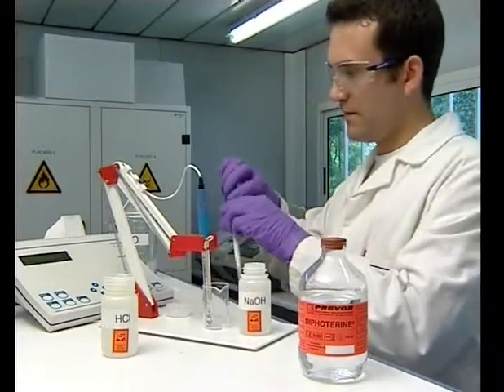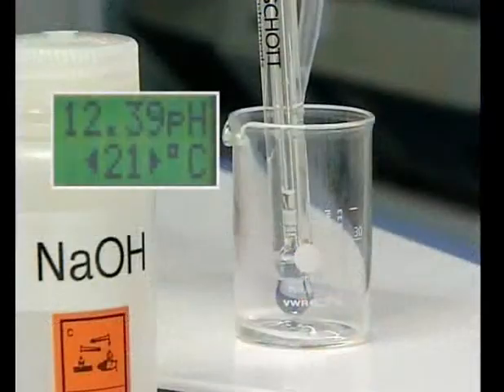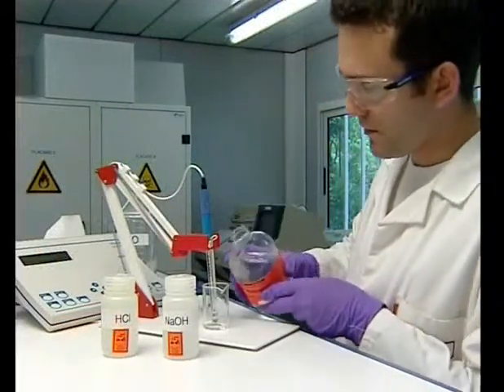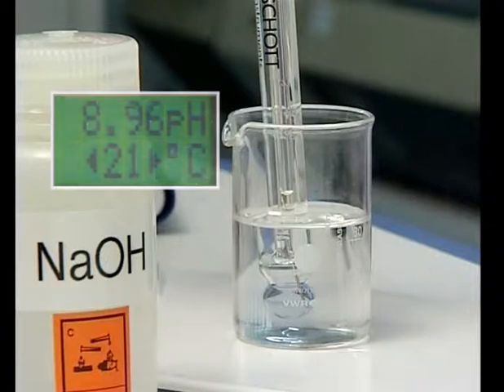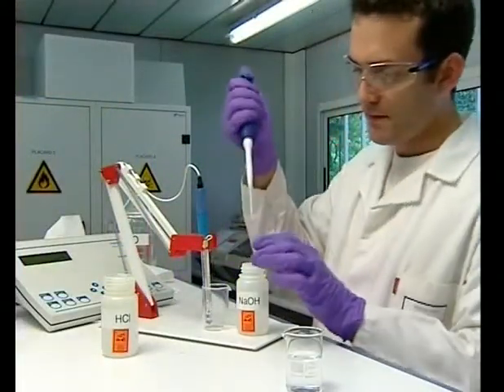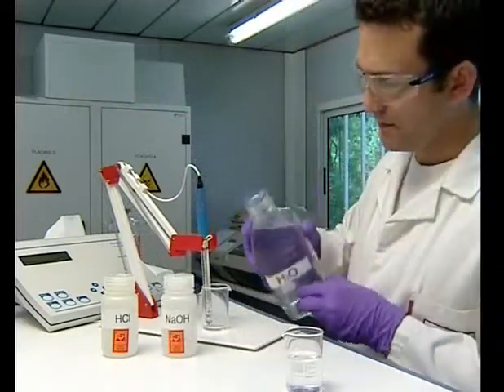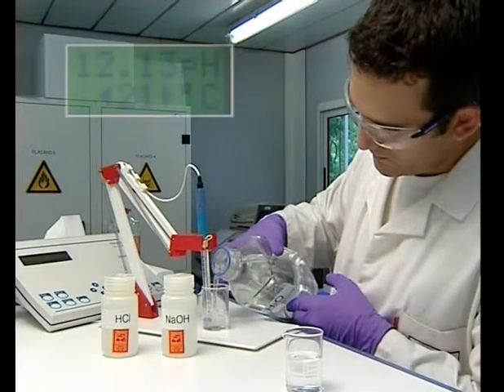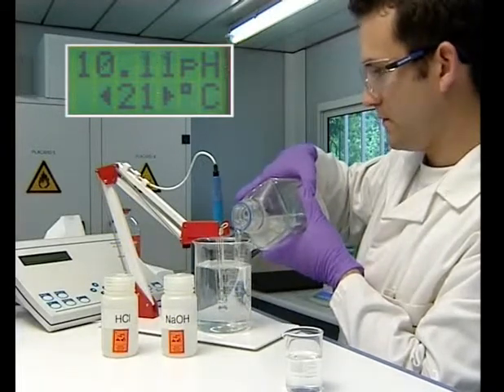Diphoterine pH testi NaOH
Prevor Toksikoloji Laboratuarları tarafından geliştirilen Diphoterine göze ve cilde kimyasal madde sıçramalarında uygulanan çok amaçlı acil yıkama solüsyonudur. Diphoterine solüsyonu; hipertonik,amfoterik (çoklu reaktif yüzeye sahip) ve çok yönlü bir yıkama solüsyonudur.